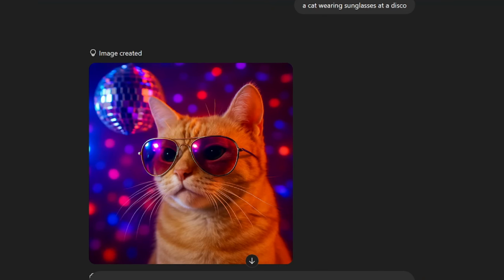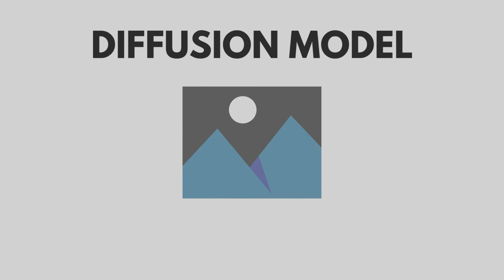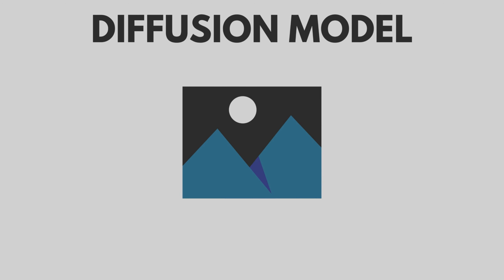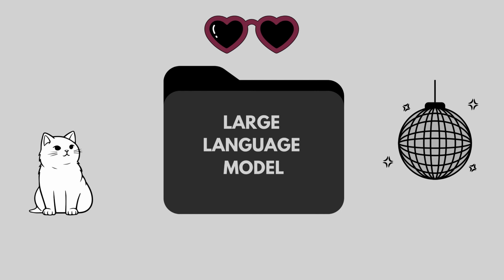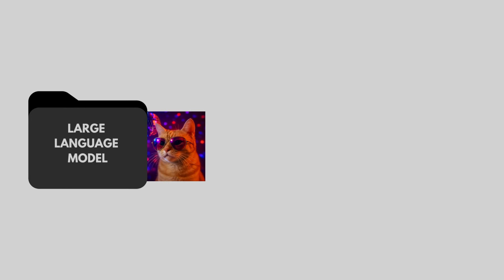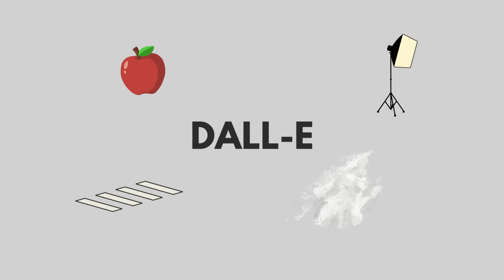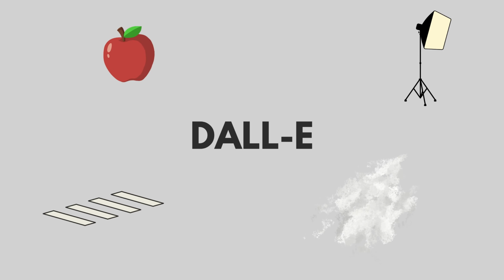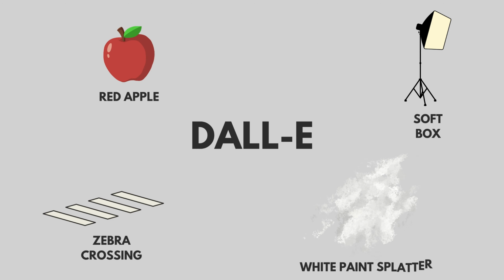The Weird Way AI Actually Generates Images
FREE API GUIDE DOWNLOAD! In this video, I break down how tools like DALL·E and Midjourney actually work. From understanding what a diffusion model is to seeing how AI “denoises” chaos into art — this explainer will finally make image generation make sense.